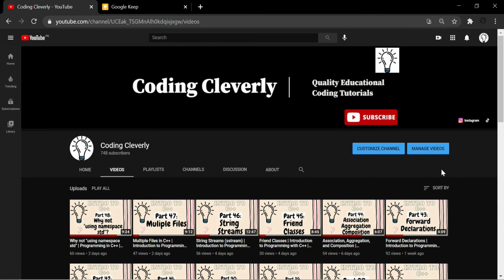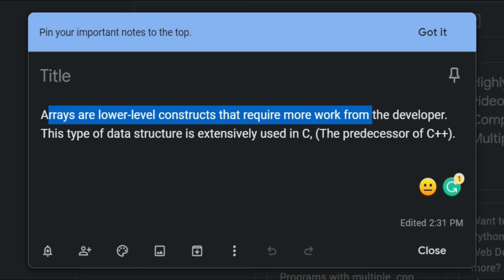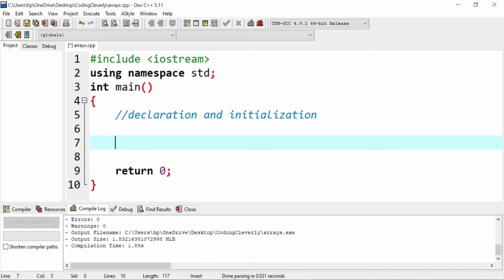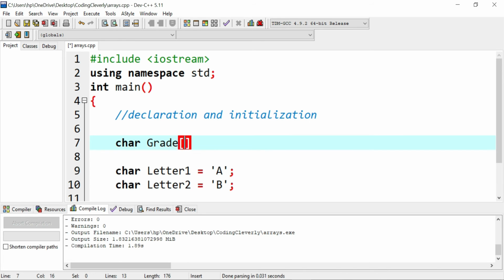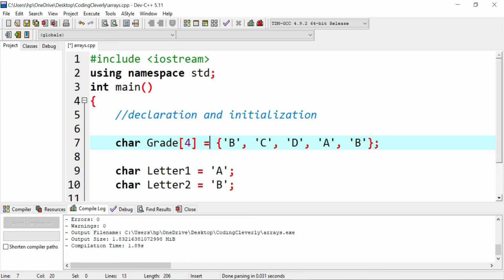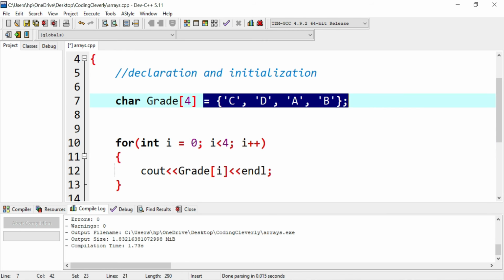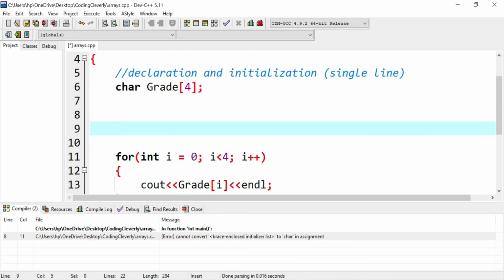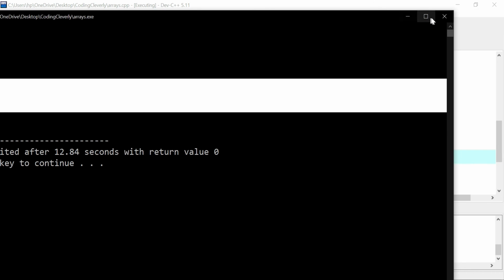Arrays (IN DEPTH) | Programming in C++ | Part 49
Arrays are lower-level constructs that require more work from the developer.
This type of data structure is extensively used in C, (The predecessor of C++).